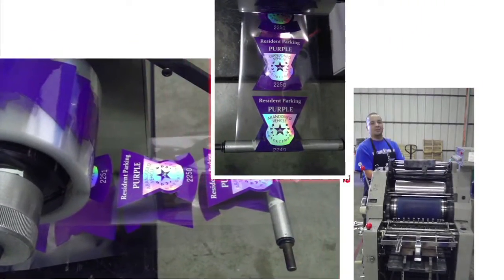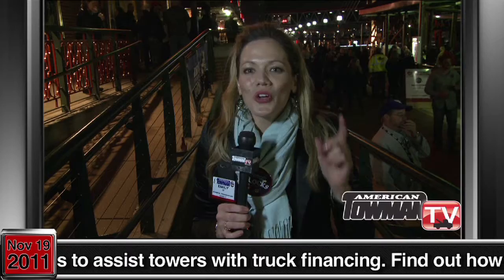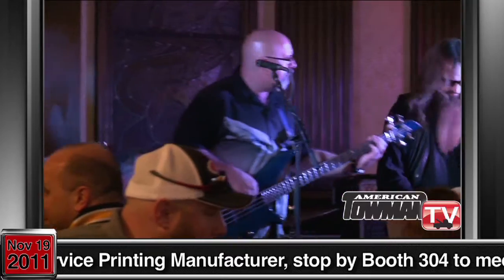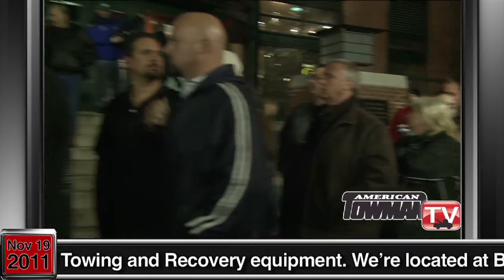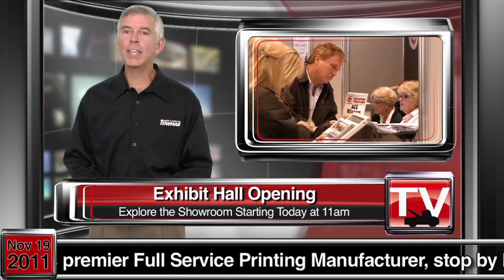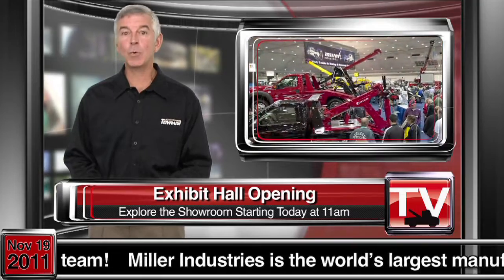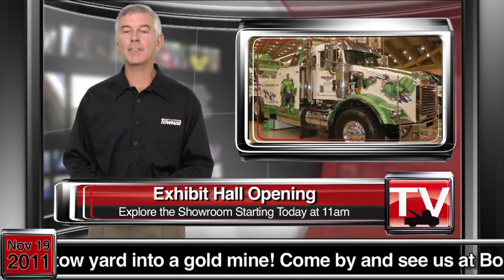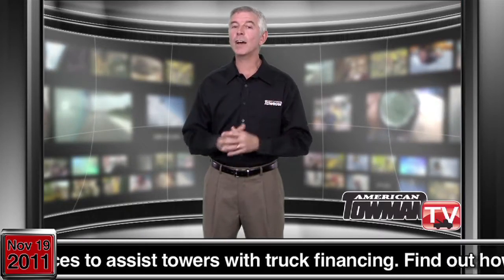Miller Rocks & Exhibit Hall Opening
Emily Oz talks to Randy Olson of Miller Industries for the 8th annual
Miller Rocks event at the Hard Rock Cafe in Baltimore.  The bull and
pig roast is a huge hit as well as the live music. The American Towman
Expo exhibit hall opens today at 11:00 EST.